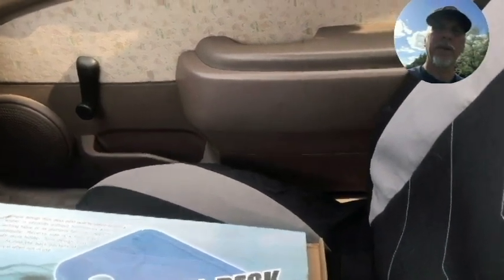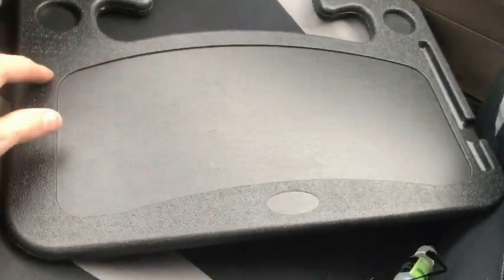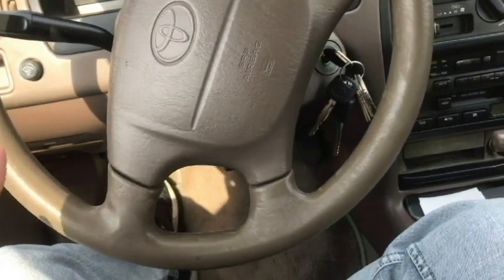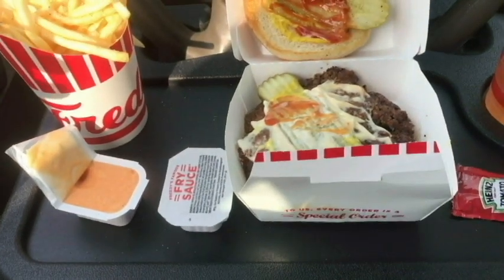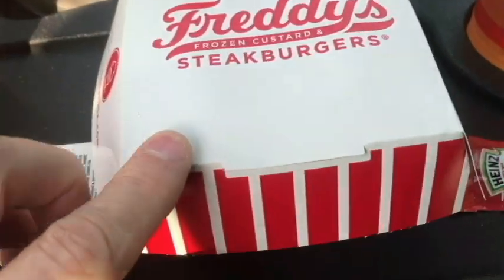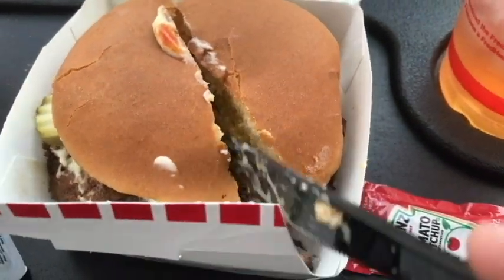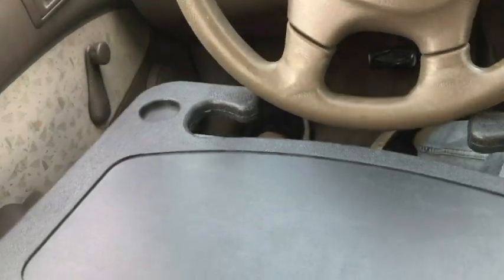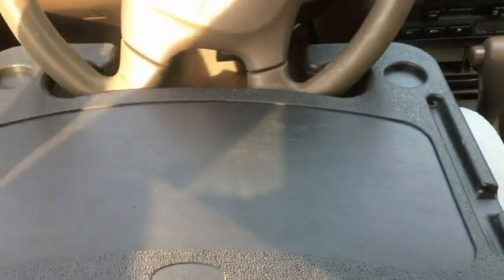Auto Steering Wheel Desk for Fast Food/Work & #1 Meal Deal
Trying out this Reversible steering wheel desk/tray that fits most vehicles. Laptop, Pad etc.  Review